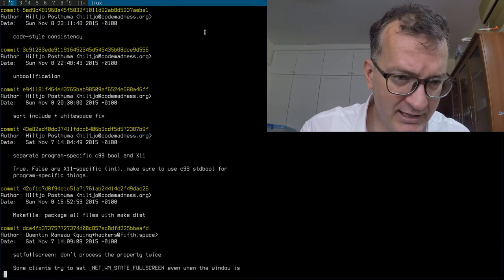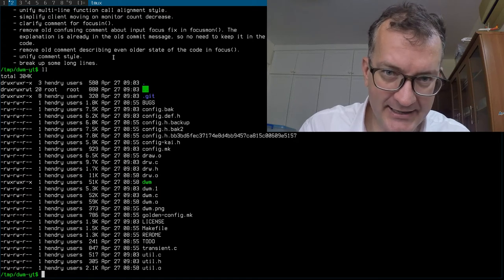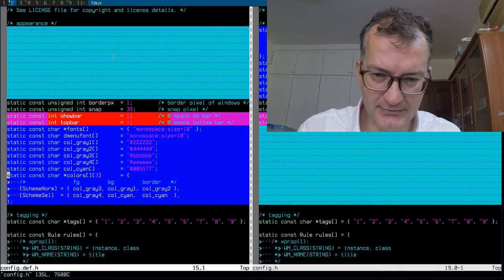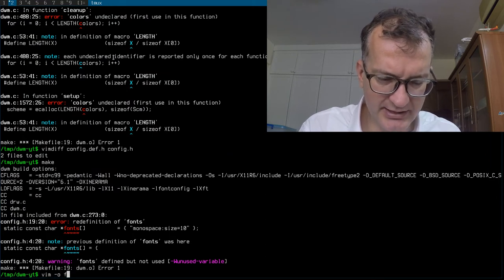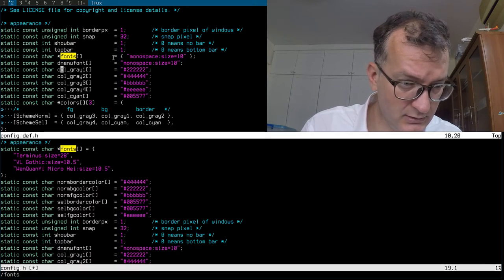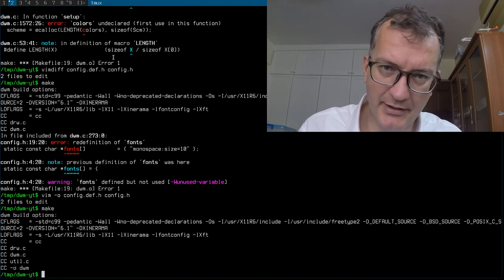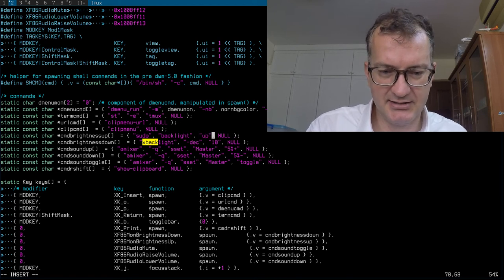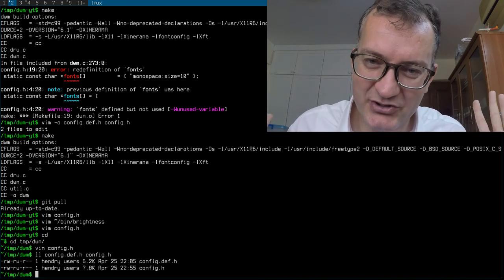Keeping track of dwm developments using vimdiff